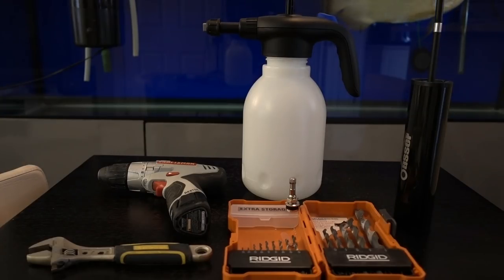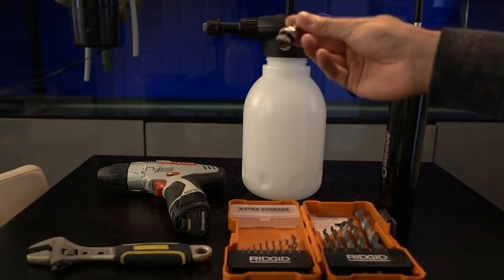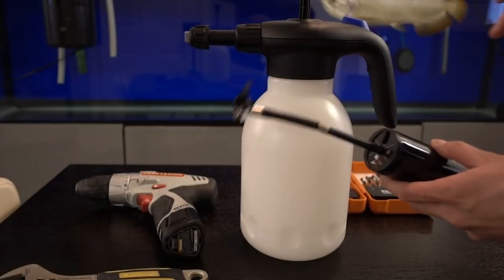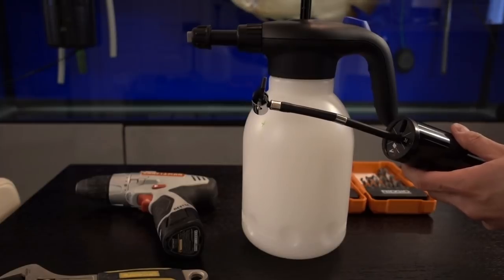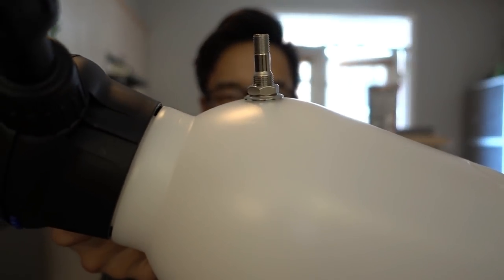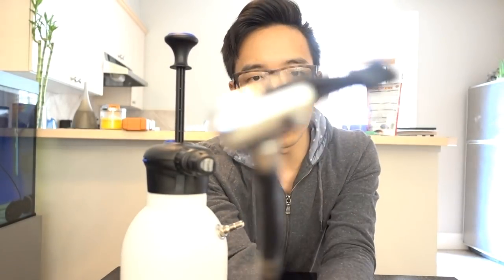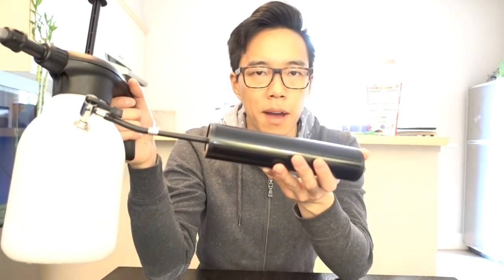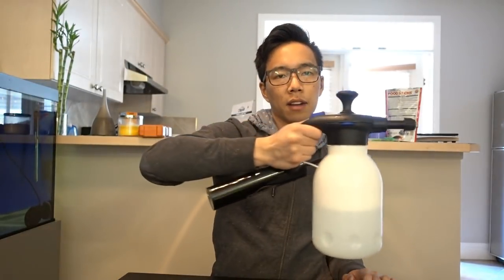How To: Make a Portable Foam Cannon? - A better AMMO Aerator?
Living in a condo with no access to water or a pressure washer system to wash your car sucks. Here's a solution that I'd like to share! - A portable foam cannon or foam sprayer. Enjoy!
The detergent used in this video was Meguiars Gold Class car wash shampoo, but this device would compliment the AMMO FROTHe really well. The pressure set was 2.5 BAR on the pump, DO NOT exceed this amount! Also, the hole drilled was 1/4 inch to start and then filed larger until the valve stem fit through.

Here's a list of products that were used with some alternatives in case you were unable to source them.

If you liked this video and found it helpful, click on the thumbs up button and share the video! We KanDo it!